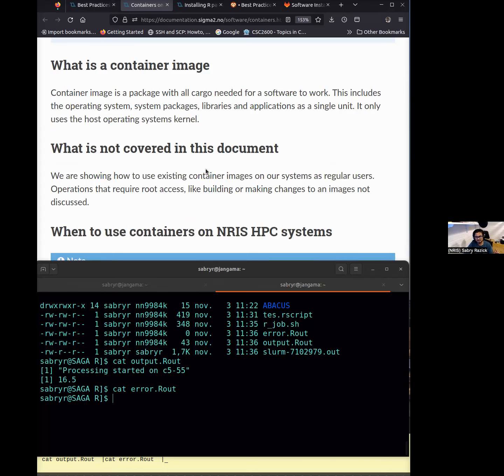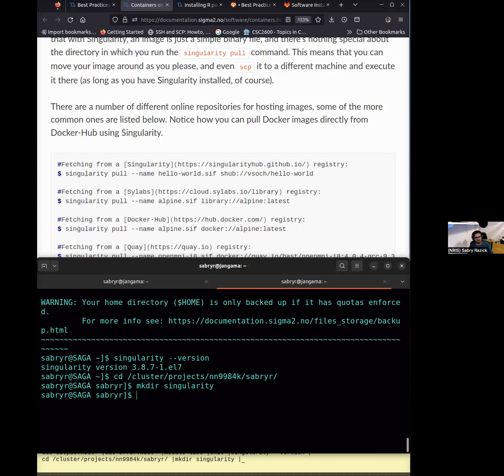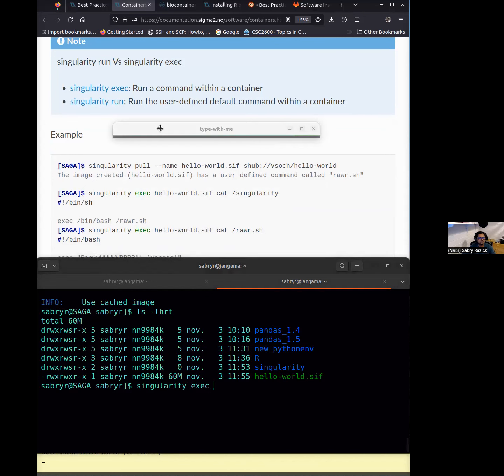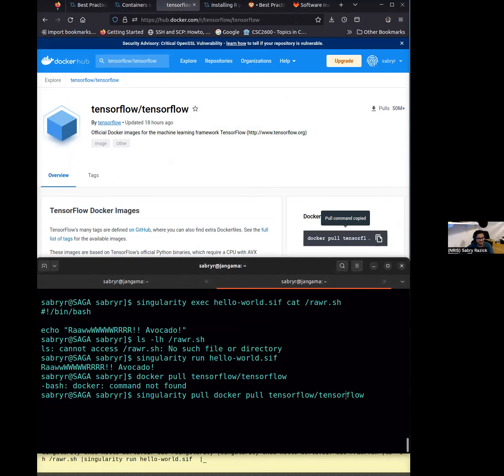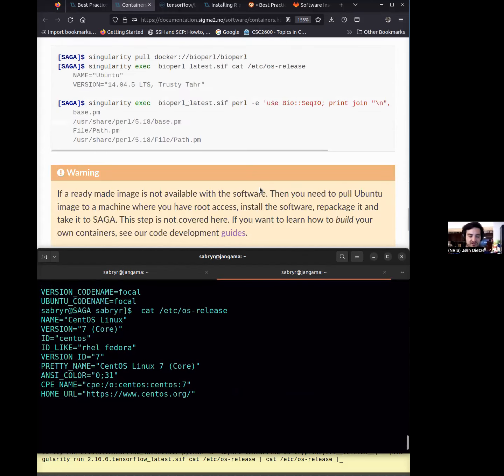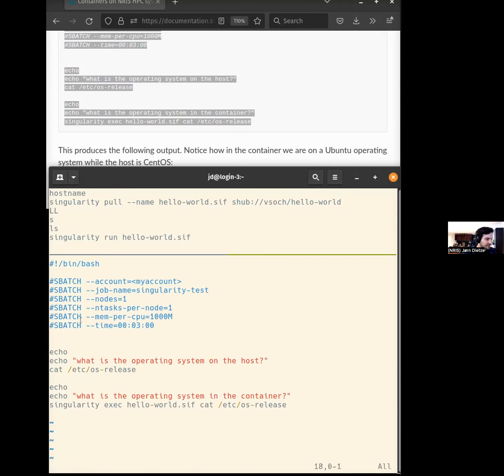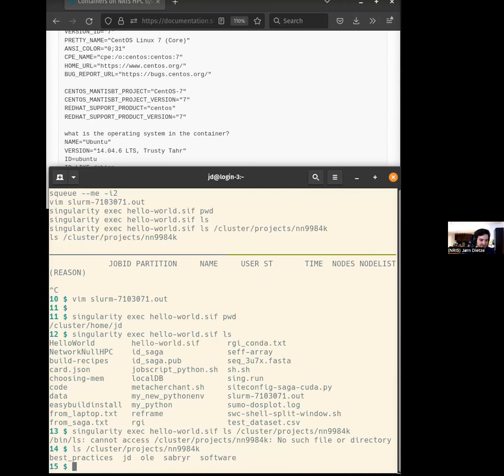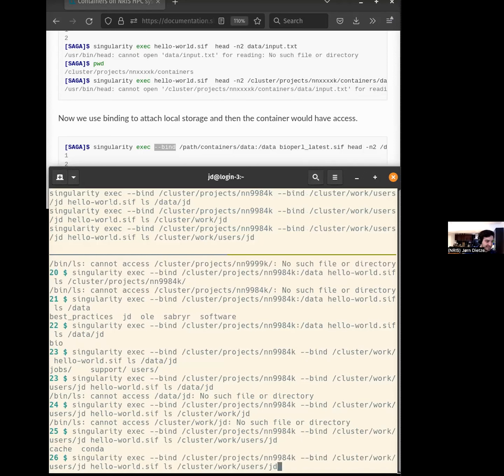Day 3: Session 3: Containers on NRIS Clusters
Instructors: Sabry Razick & Jørn Dietze